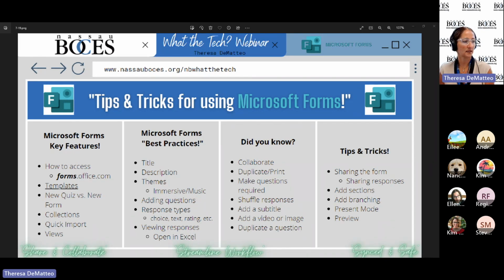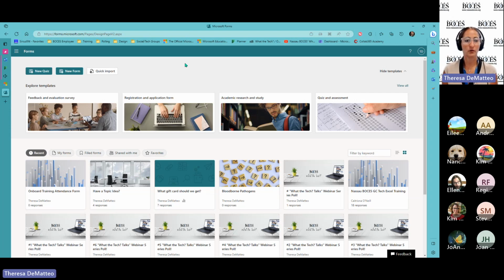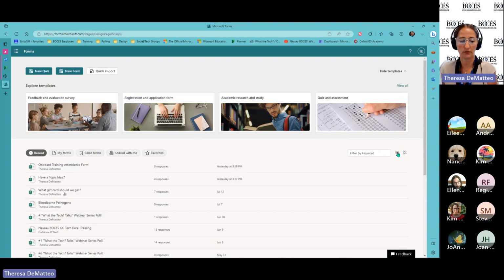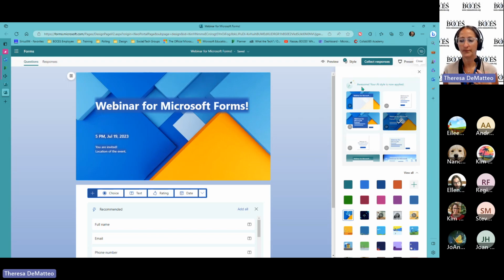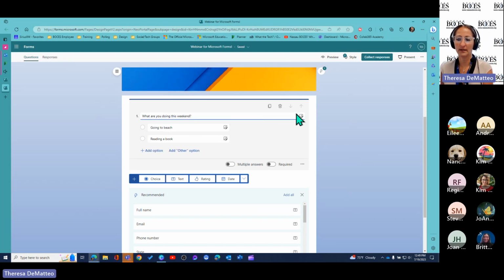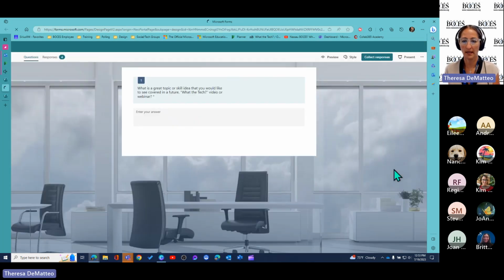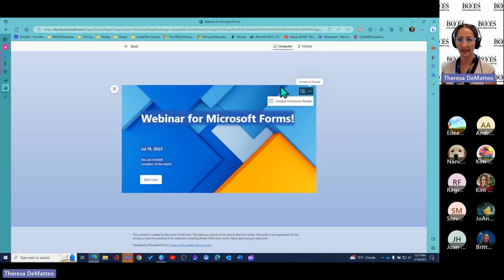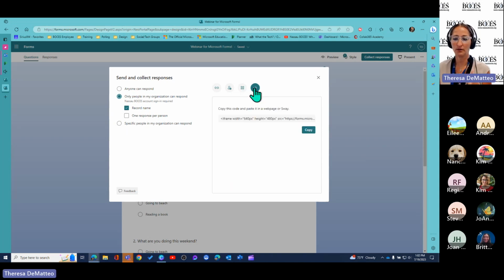📝 Tips & Tricks for using Microsoft Forms! (Webinar)